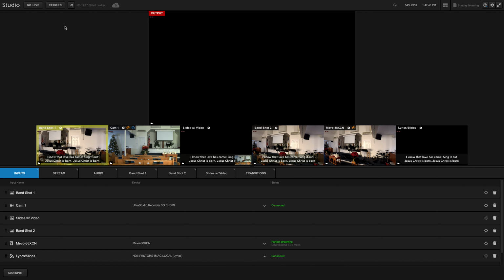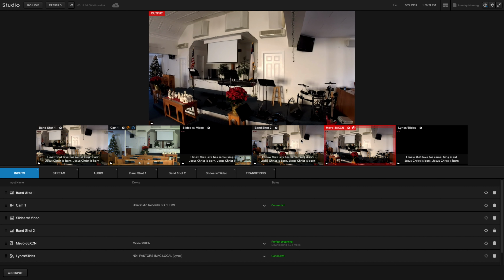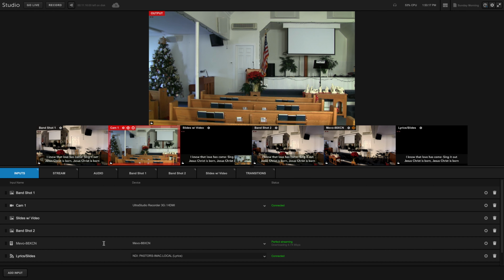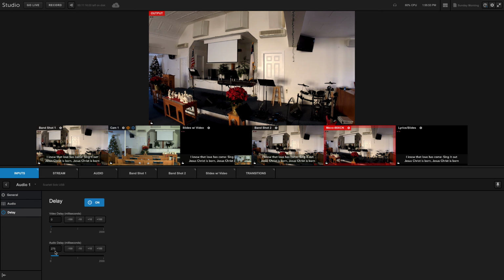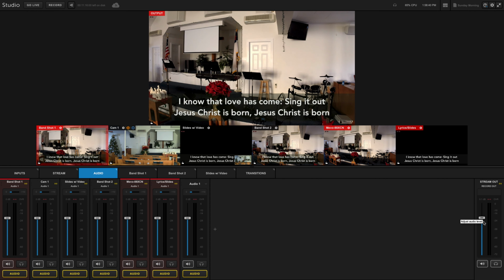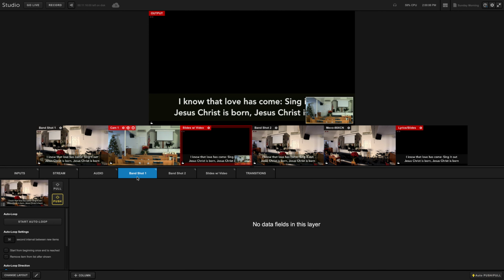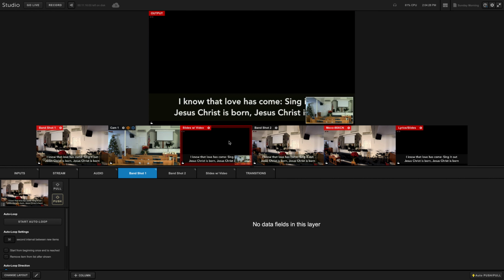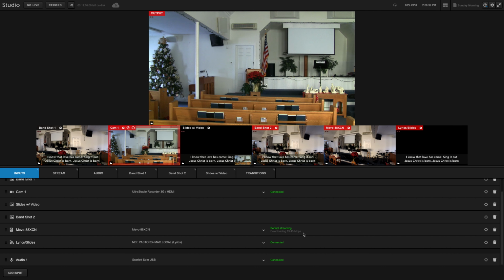Livestream Studio 6 Tutorial - EBC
In this video, I give a brief overview of the features of Livestream Studio 6 as it relates to how we use it to stream our church services at Eastport Baptist Church.